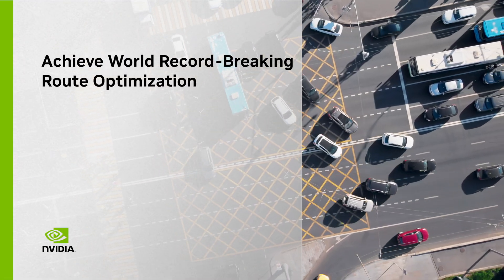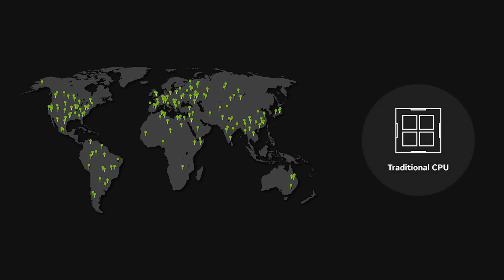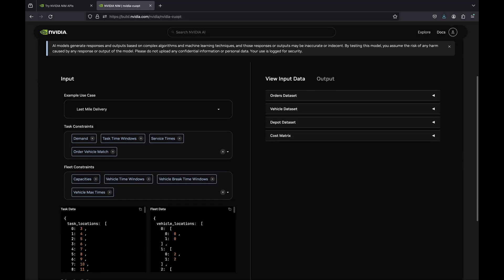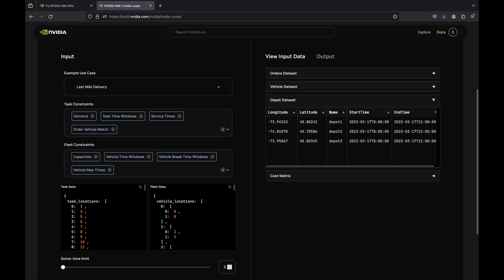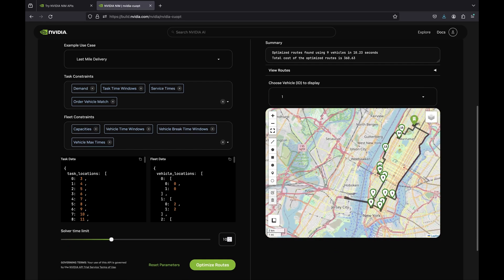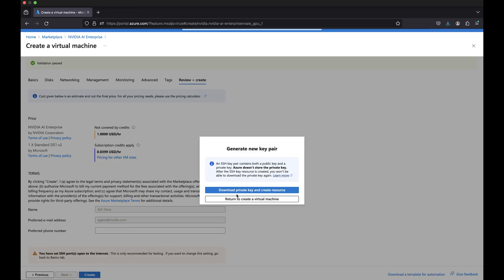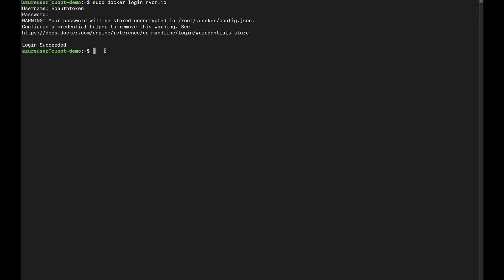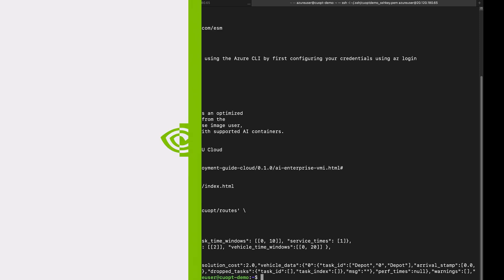Getting Started: NVIDIA cuOpt on Microsoft Azure Marketplace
Learn how to launch NVIDIA cuOpt from Microsoft Azure Marketplace in three easy steps.

The NVIDIA cuOpt offer on Microsoft Azure includes a VMI, which provides a standard, optimized runtime for easy cuOpt access. This ensures development compatibility between clouds and on-premises infrastructure. Optimize and solve complex problems with routing, supply chain, and more.

00:00 - Part 1: Introduction
00:54 – Part 2: API Catalog Demo at ai.nvidia.com
02:00 – Part 3: How to Access cuOpt on Azure Marketplace
02:45 – Part 4: How to Run cuOpt